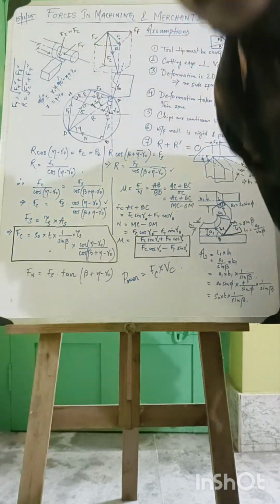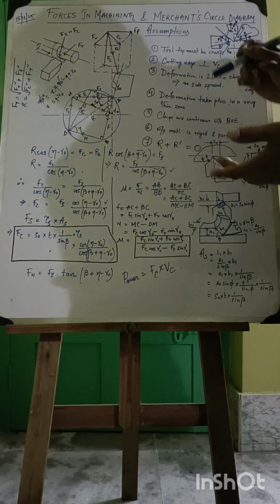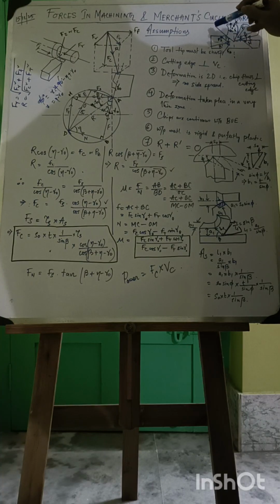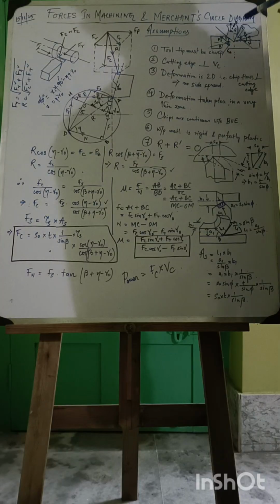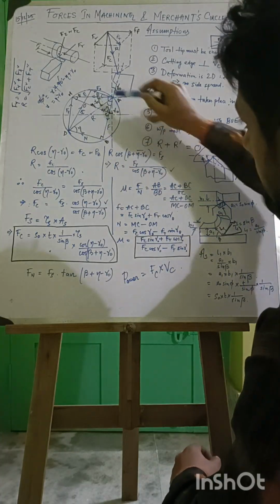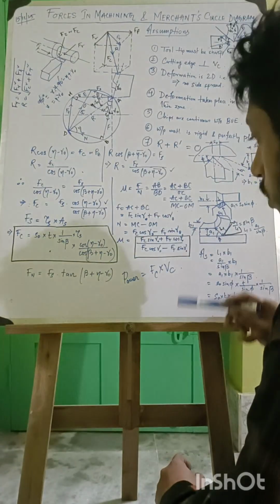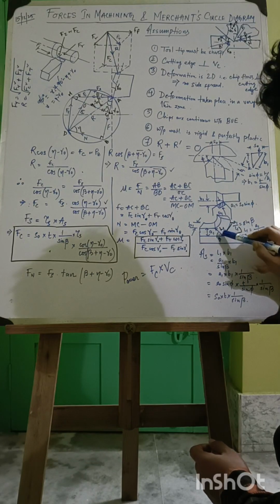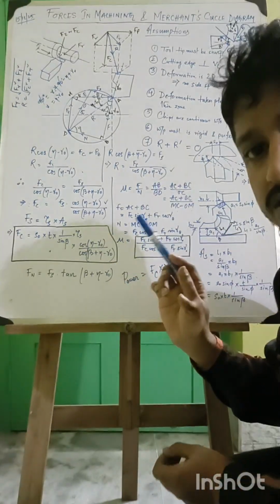Forces in Machining and Merchant's Circle Diagram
In this video machining forces and Merchant's Circle Diagram has been discussed. However due to time constraints, expressions for the tangential cutting force (Fc), normal force perpendicular to the shear plane (Fn) and apparent coefficient of friction have been derived only.